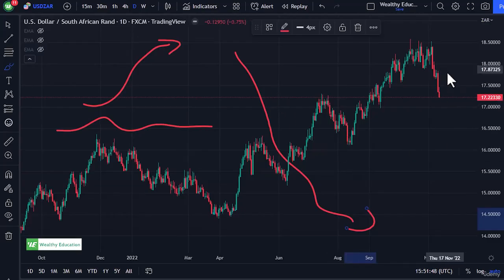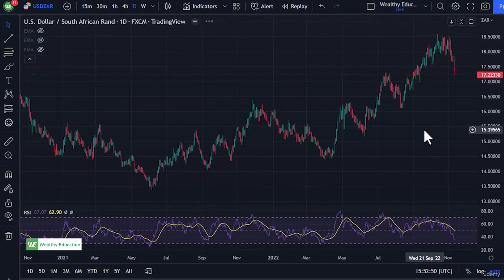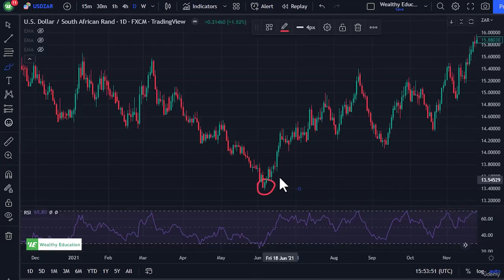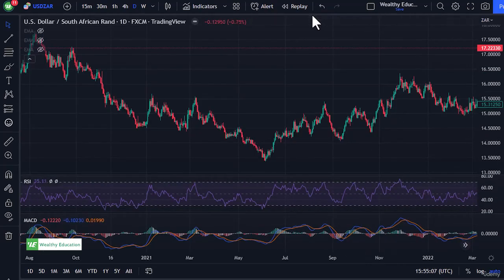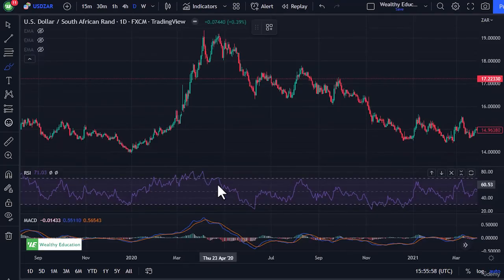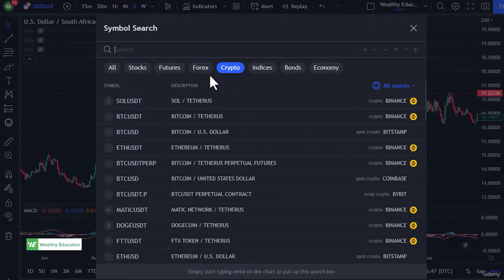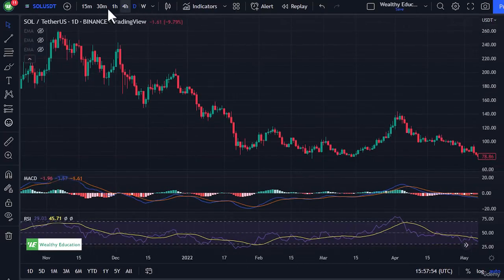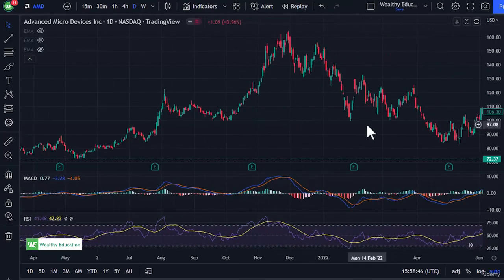Mastering Momentum Indicators